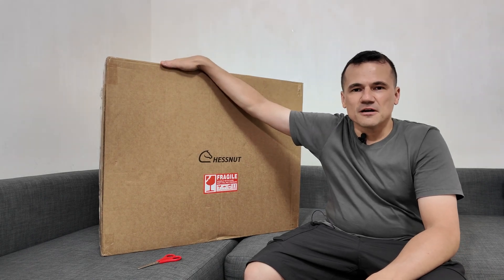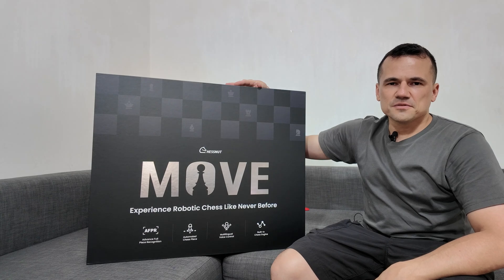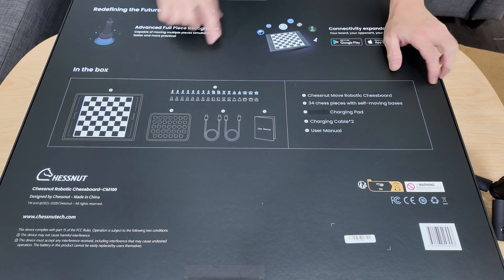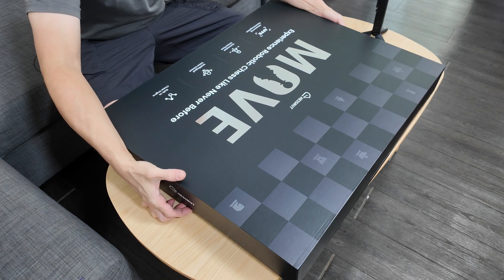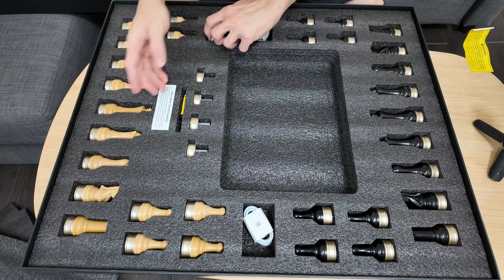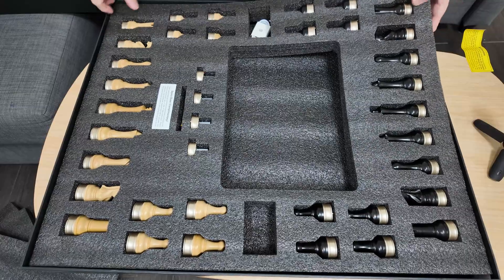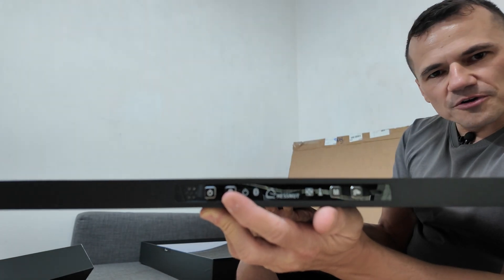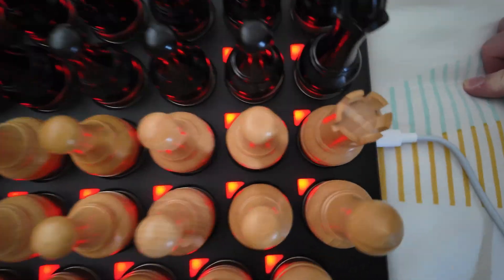Chessnut Move Unboxing — Robotic Chessboard That Moves Its Own Pieces!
Unbox the future of chess with me! ♟️ Today we're taking a first look at the **Chessnut Move**, a revolutionary robotic chessboard that literally *moves the pieces for you*.

In this video:
✅ Full unboxing and hands-on look at the Chessnut Move
✅ How the self-moving pieces work
✅ Charging setup, spare bases, and board overview
✅ First impressions from a chess enthusiast